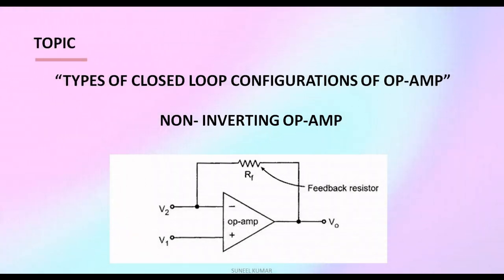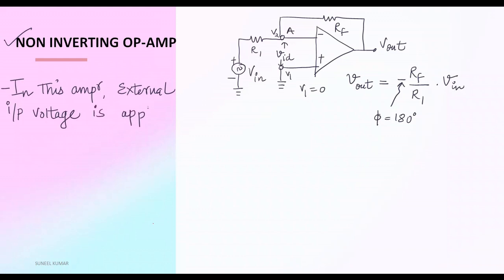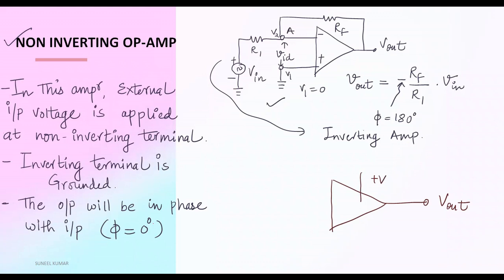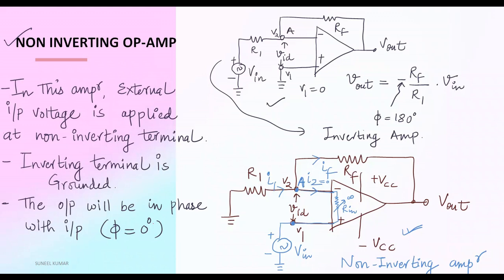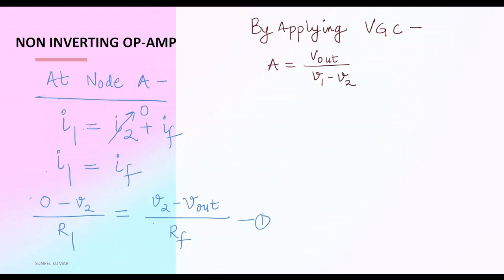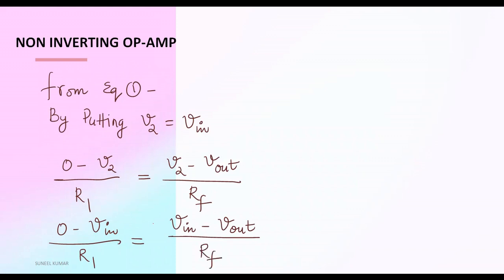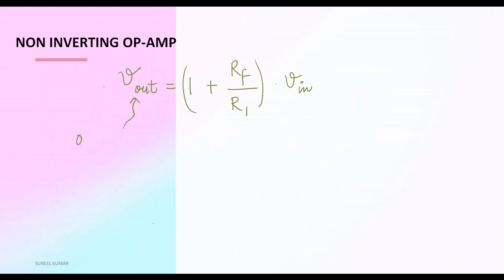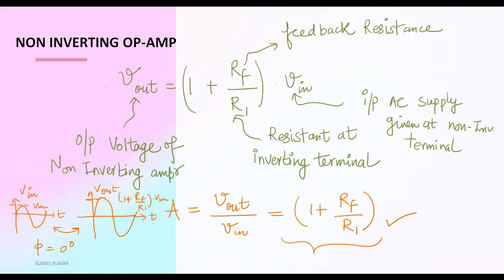LIC_Lecture 10: Op-Amp as Non- Inverting Amplifier I LINEAR INTEGRATED CIRCUIT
@uptedelx  In this video, we will study the Non-Inverting Configuration of an Operational Amplifier (Op-Amp) in detail. The non-inverting op-amp is one of the most widely used configurations in analog electronics because it provides a positive gain without changing the input signal’s phase.

This session covers:

Introduction to Non-Inverting Amplifier
Circuit diagram and working principle
Difference between inverting and non-inverting op-amp
Role of feedback in controlling gain
Mathematical derivation of gain formula: Av = 1 + (Rf/R1)
Input and output characteristics

Practical applications in signal buffering, amplifiers, and analog systems